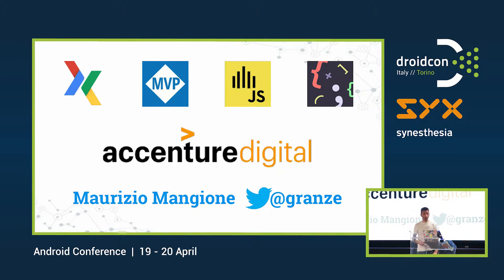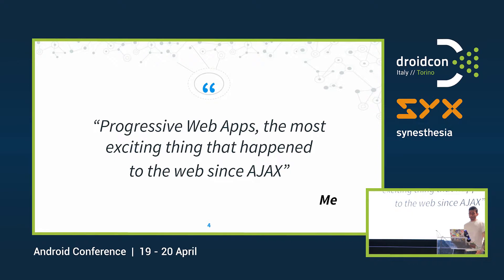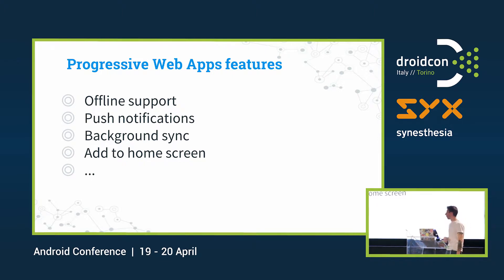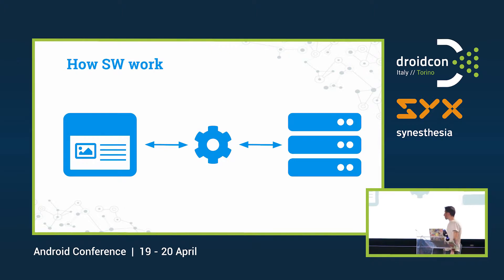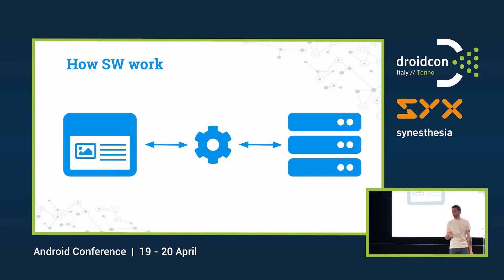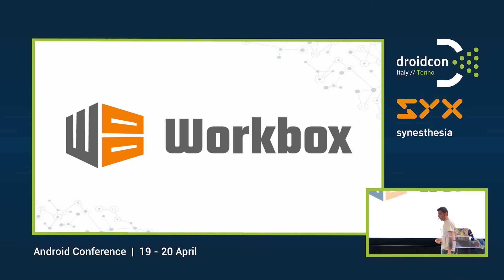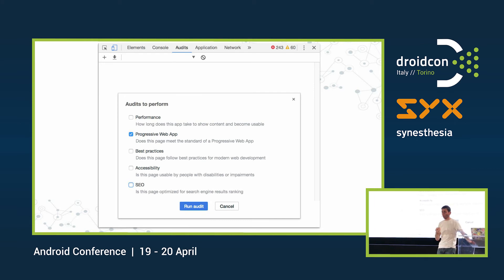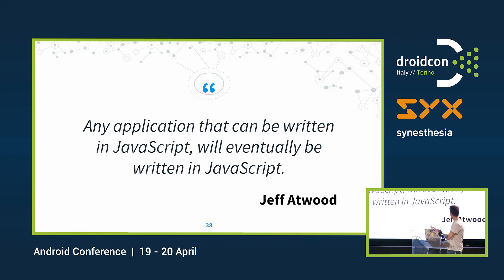PWA for Mobile Engineers - Maurizio Mangione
We have all heard about Progressive Web Apps but who knows what they really are? Companies like Twitter, Tinder, Forbes, Alibaba - to name a few - are already using it and more companies are working to deliver this enhanced web experience to their users.

During this talk, the speaker will explain how PWA work, why all the front-end developers are excited about this technology and why a mobile engineer should care about them.